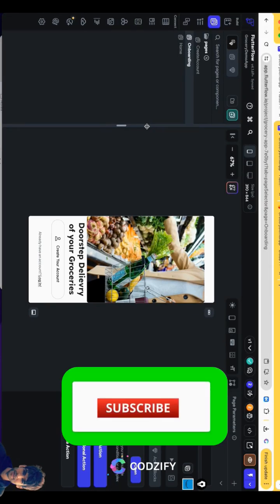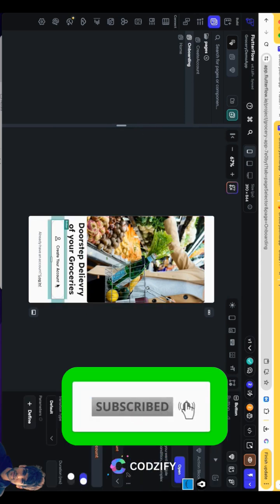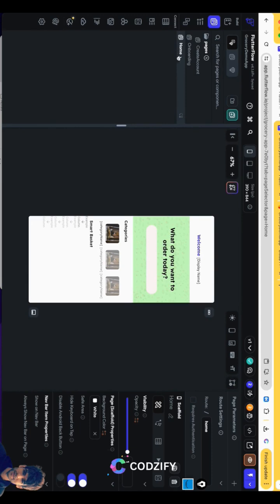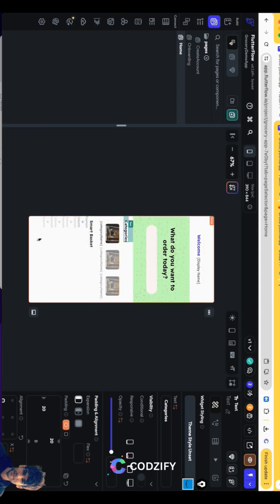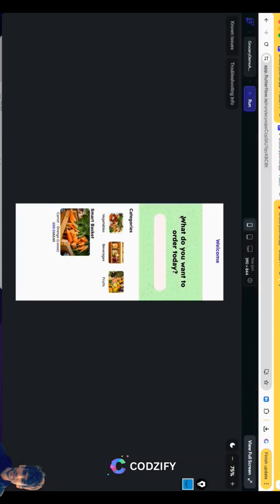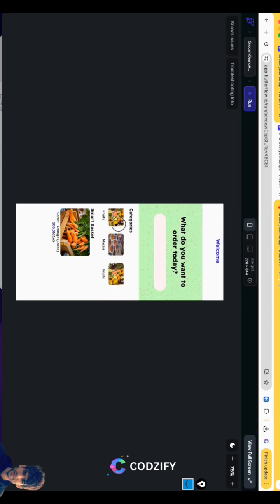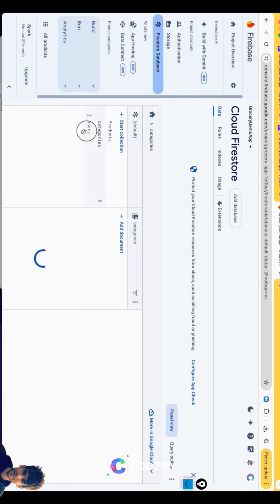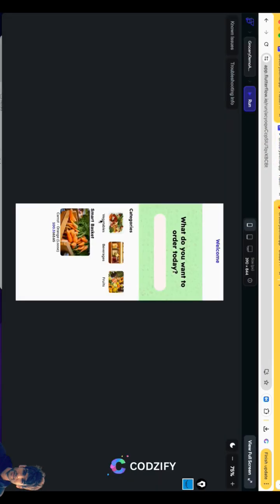Build a Grocery Delivery App in FlutterFlow from Scratch | FlutterFlow Tutorial for Beginners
► The Complete FlutterFlow Course is now live 🚀🔥
In this FlutterFlow Course, you will Learn How to Create Dating Apps like Tinder and Happn using FlutterFlow.

► FlutterFlow Tutorial for Beginners: Learn FlutterFlow in 1 Hour

► Boost your interview success with our free Mock tests at Codzify.com. Get ready to shine and land that dream job!

Build food delivery app without coding using flutter flow
Build food delivery app from scratch in android studio
Build über eats
Build delivery app no code
Build doordash
Build grubhub
Build glovo no code
Flutterflow tutorial
flutterflow firebase
Codzify
flutterflow tutorial in one video
Flutterflow tutorial for beginners
Flutterflow tutorial in hindi
Flutterflow beginners
Flutterflow firebase
Flutterflow login page
Flutterflow app
Flutterflow app builder
Flutterflow web app
Flutterflow vs bubble
Flutterflow api
Flutterflow ecommerce app
Flutterflow chat app
Flutterflow review
Flutterflow tutorial for beginners in Hindi
Flutterflow tutorial 2023
Flutterflow tutorial in tamil
Flutterflow tutorial malayalam
Flutterflow tutorial telugu
Flutterflow tutorial firebase
Flutterflow tutorial api
Flutterflow tutorial authentication
Flutterflow tutorial bangla
Flutterflow tutorial login
Flutterflow tutorial indonesia
flutterflow app builder
flutterflow app development
flutterflow app builder tutorial
flutterflow app example
flutterflow app tutorial
flutterflow app store deployment
flutterflow app state
flutterflow app deployment
flutterflow app publish
flutterflow app design
flutterflow app from scratch
flutterflow app with backend
flutterflow app building
flutterflow app clone
flutterflow firebase authentication
flutterflow firebase setup
flutterflow firebase database
flutterflow firebase tutorial
flutterflow firebase storage
flutterflow firebase rules
flutterflow firebase crud
flutterflow firebase collection
flutterflow firebase login
flutterflow firebase functions
flutterflow firebase images
flutterflow firebase api
flutterflow firebase subcollection
flutterflow firebase update
search in flutterflow
app in flutterflow
listview in flutterflow
authentication in flutterflow
dropdown in flutterflow
website in flutterflow
navbar in flutterflow
how flutterflow works
how to use flutterflow
how to create app in flutterflow
how to make app in flutterflow
how to create login page in flutterflow
how to run flutterflow in visual studio code
how to make a social media app in flutterflow
how to add image in flutterflow
how to add background image in flutterflow
how to build an app with flutterflow